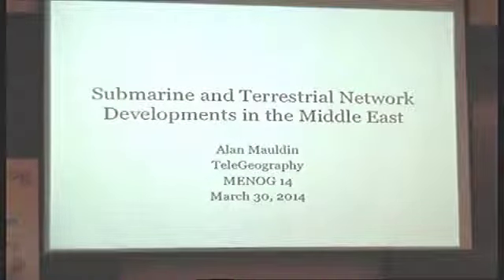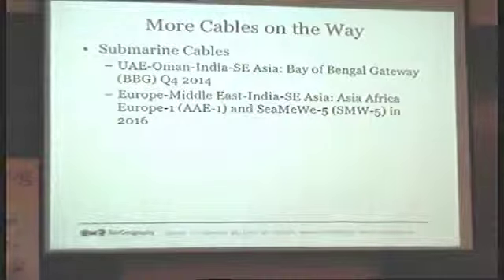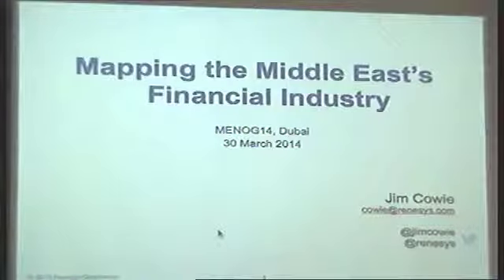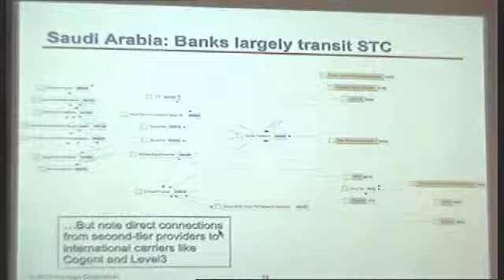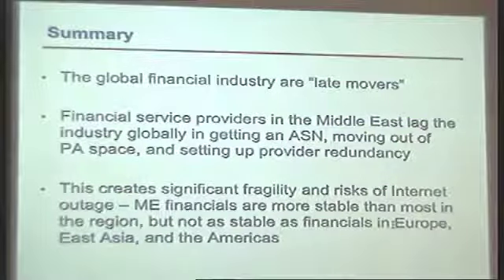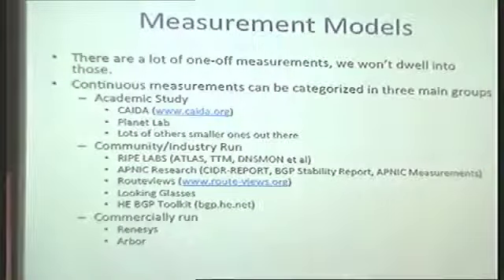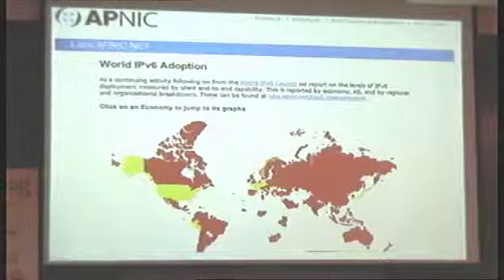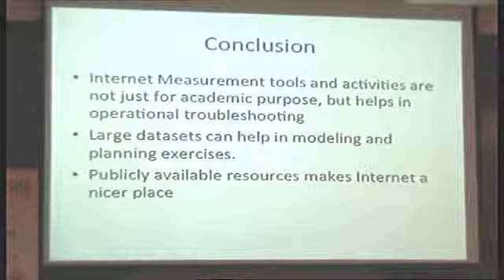MENOG 14 : Sunday, 30 March 2014, 11:00 - 12:30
MENOG 14 took place from 23 March -- 1 April 2014 in Dubai.